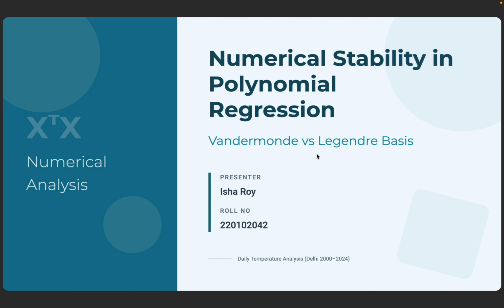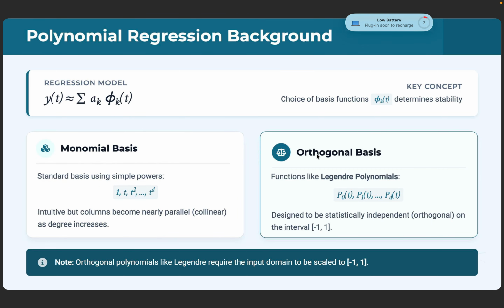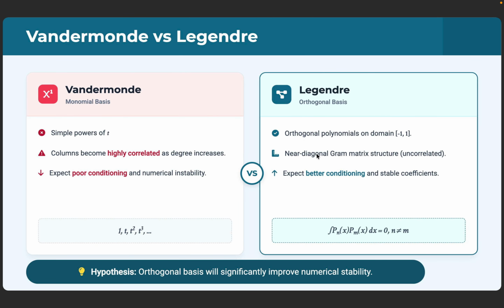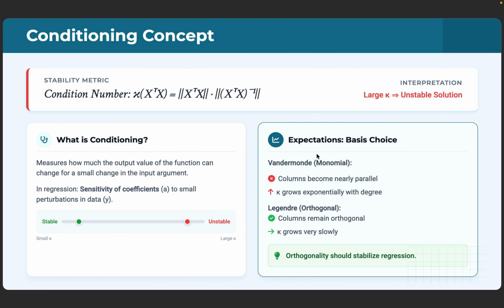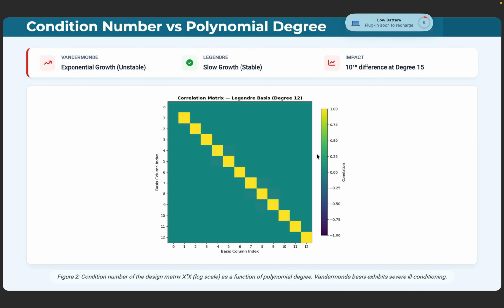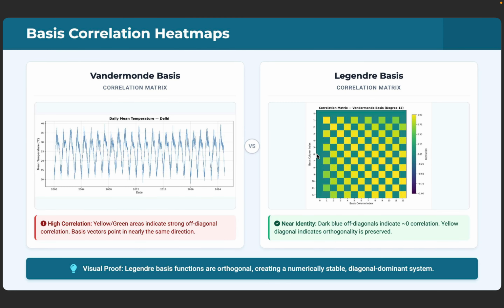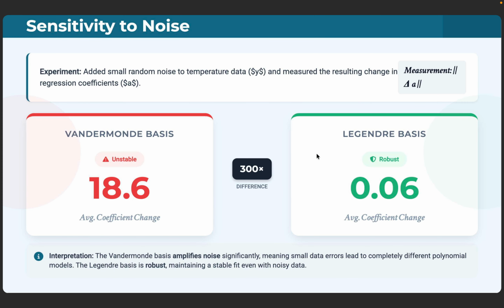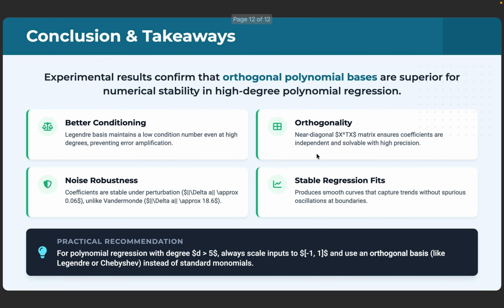Numerical Stability in Polynomial Regression (Isha Roy)